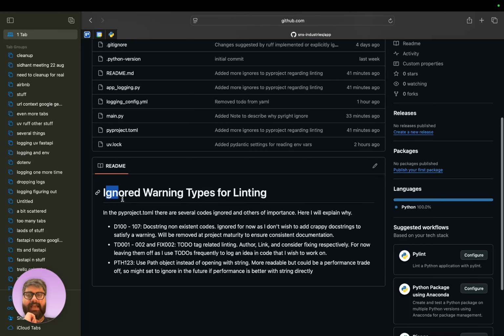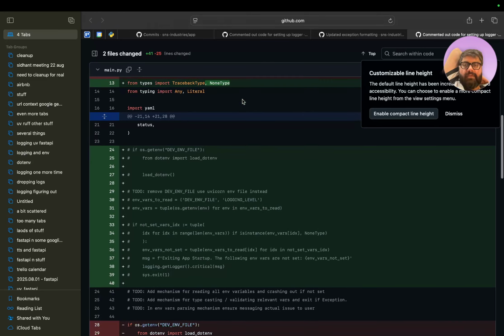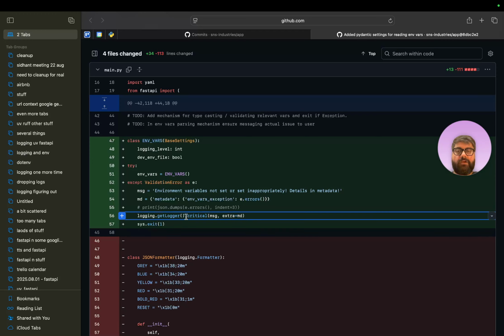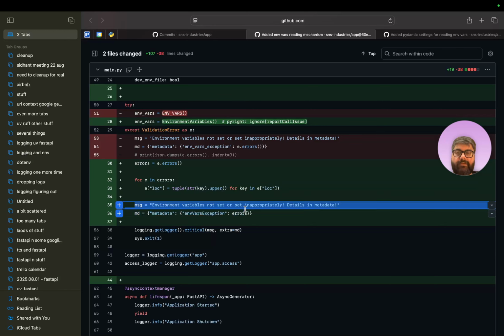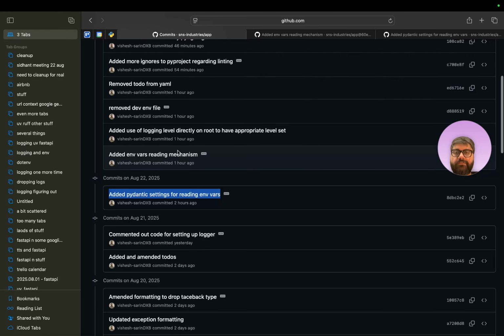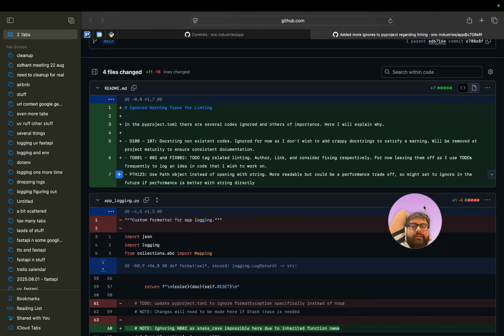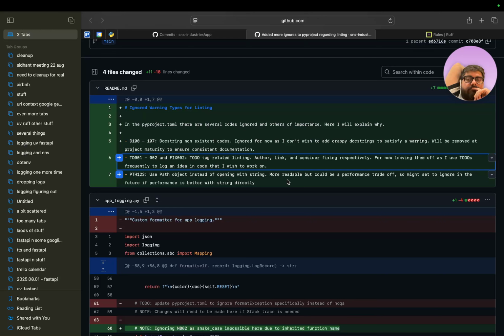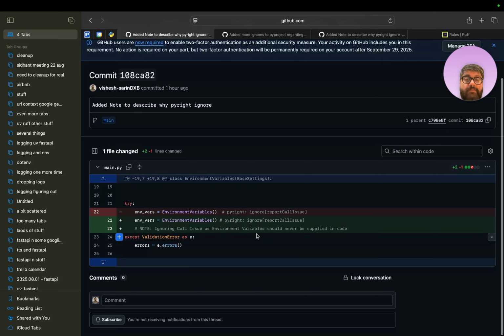SIDE QUEST(S) COMPLETE - Building Apps with FastAPI - Episode 20